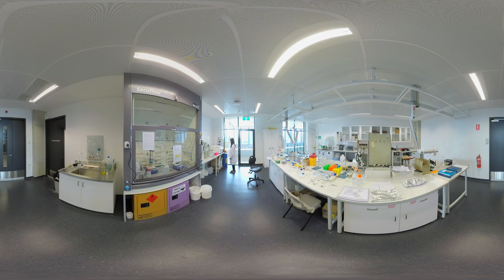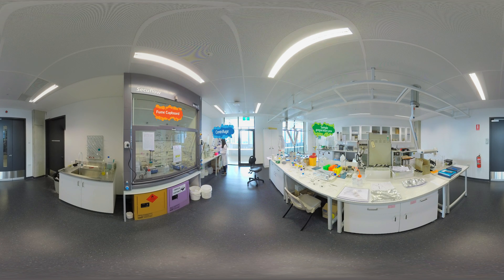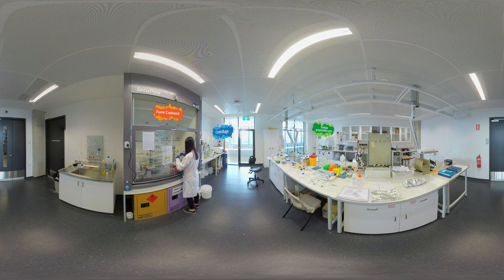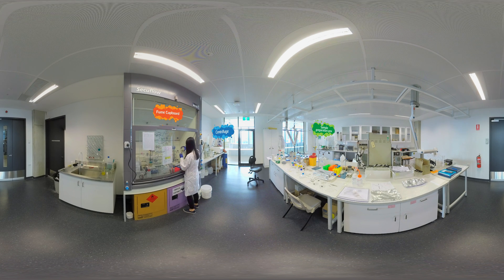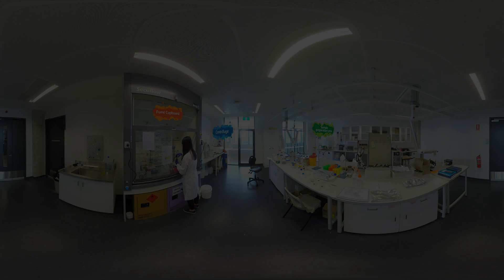UNSW Materials Science and Engineering – Chemistry Lab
Materials Science and Engineering degrees incorporate all types of science - biology, chemistry, maths and physics - to form an accredited engineering degree that can be applied to almost any industry… materials are all around us in the world!